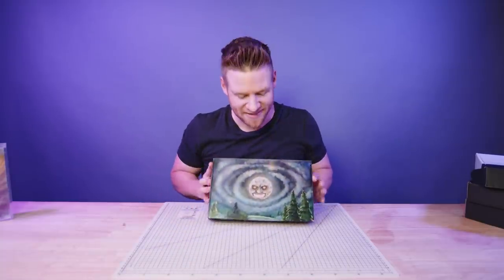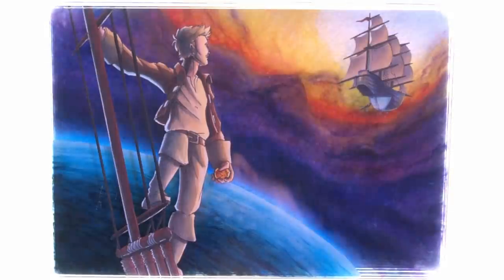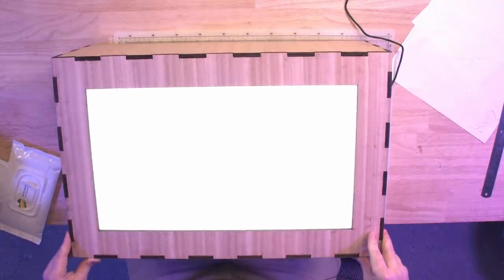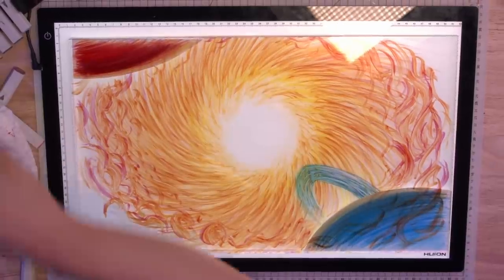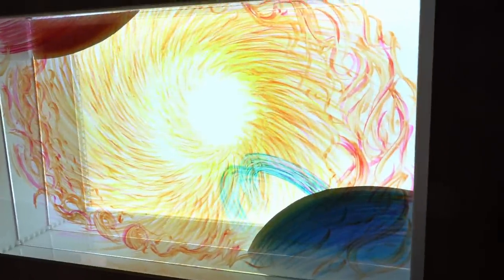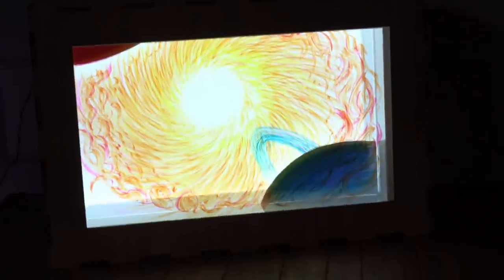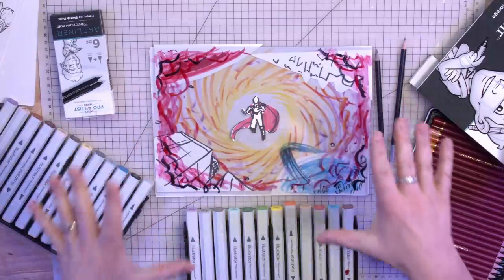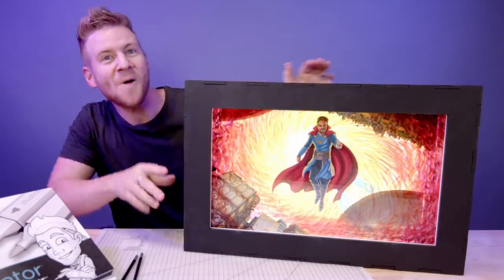My 3D MULTIVERSE BOX will Blow your Mind!!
MORE OF ME! - Follow/Sub ↴